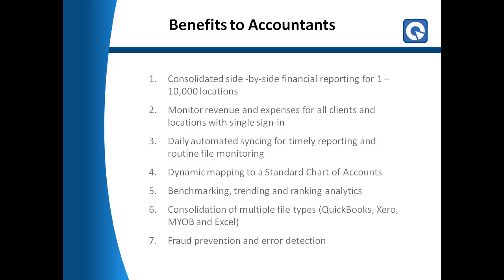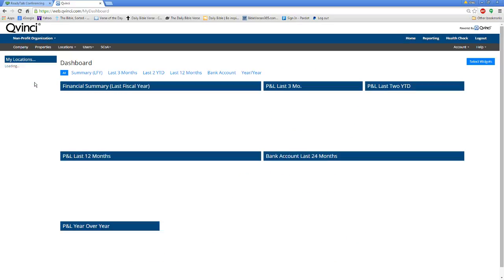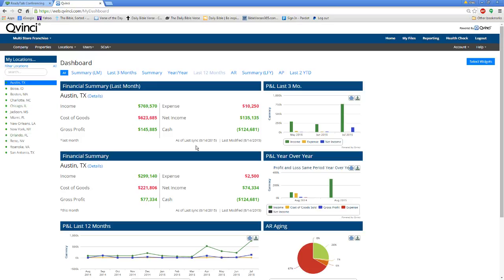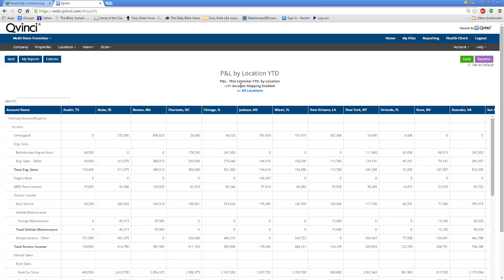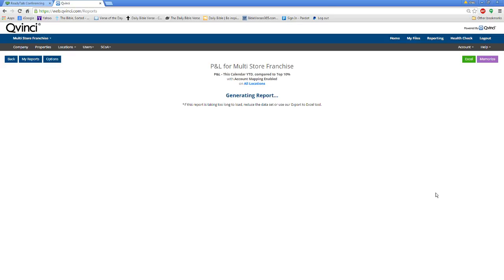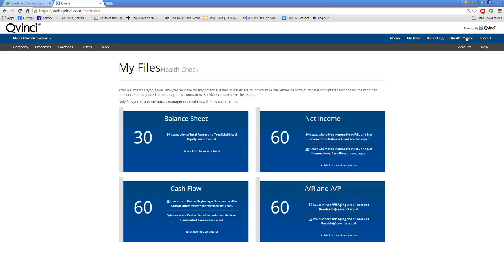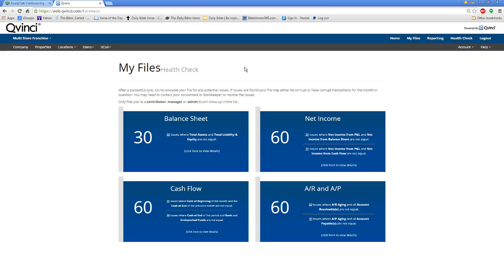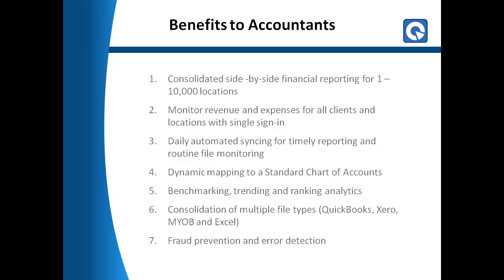Webinar - Qvinci for CPAs and Large Accounting Firms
This webinar is hosted by CEO Charles Nagel and will show you how  CPAs and Large Accounting Firms can use Qvinci to better monitor and manage client accounts as well as save time with automated consolidation reporting.